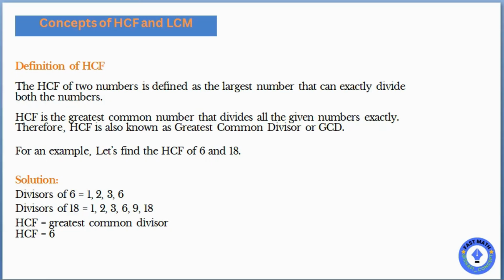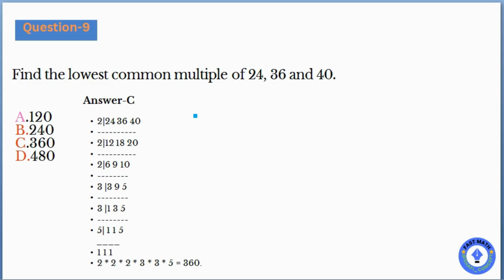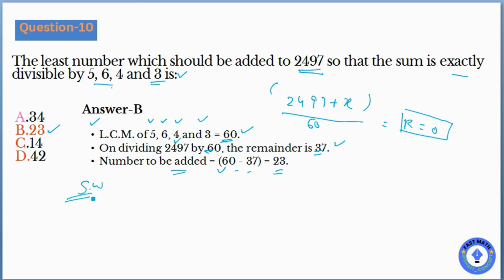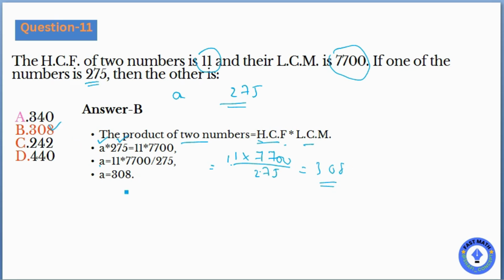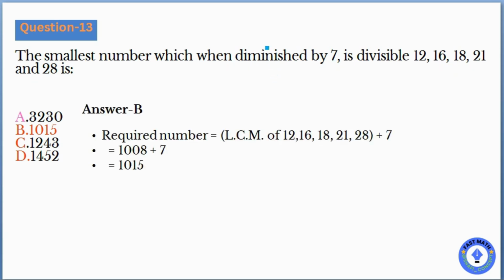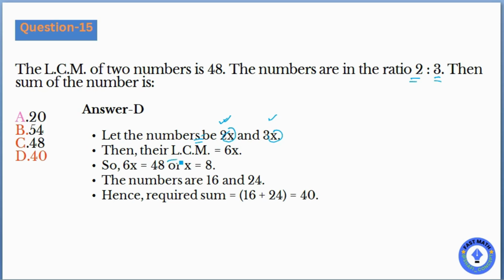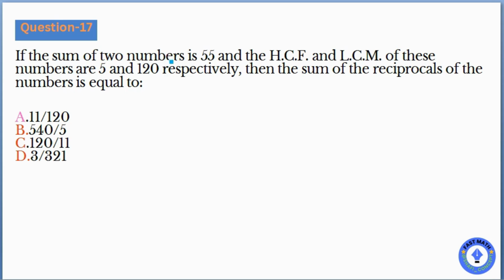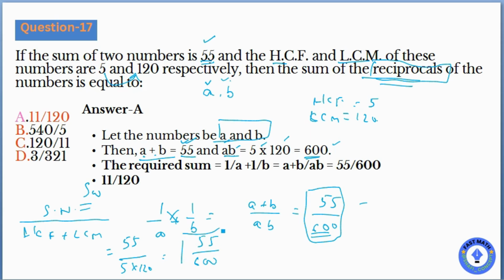HCF & LCM - Concepts and Short Tricks for Competetive Exams - FAQ with Solutions l Session - 2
HCF & LCM - Concepts and Short Tricks for Competetive Exams & Interviews  - FAQ with Solutions - Session #2

For Session - 1 of this Video, Please click Here.

Welcome to FastMath@Career-JobSeeker  In this session, we focus on mastering HCF and LCM through simple shortcuts and effective tricks.

These concepts and  quantitativetechniques are critical in many competitive exams and can be challenging without the right approach.

Here’s what we cover in this video:

HCF and LCM - Shortcuts & Tricks for Placement Tests, Job Interviews & Exams.

1.Learn the most efficient methods to solve HCF (Highest Common Factor) and LCM (Lowest Common Multiple) questions.

2. Ideal for MBA, Banking (IBPS, SBI), UPSC, SSC, Railways, and other entrance exams.

Step-by-Step Video Tutorial:

1.Detailed guidance on finding the HCF and LCM of two or more numbers using simple techniques.

2. Both traditional methods and fast-trick approaches are covered to help solve problems quickly in exams.

Extremely Helpful for Cracking Competitive Exams:

1. Whether you're preparing for placement tests, job interviews, or competitive exams, this session is designed to boost your speed and accuracy.

2. These tricks will save valuable time in your exam, especially for questions on HCF and LCM, which are frequent in aptitude sections.

Practical Examples:

1. We use a variety of examples to ensure you fully understand how to approach different types of questions.

2. From basic to more complex problems, you’ll be well-prepared for any exam.

Don't miss out on this must-learn session that will simplify your preparation and help you crack the toughest exams!